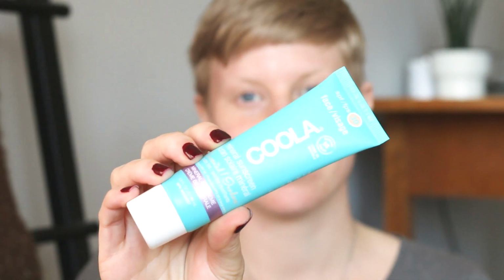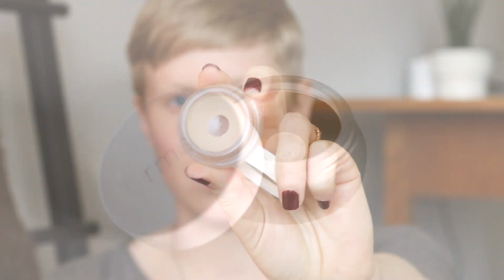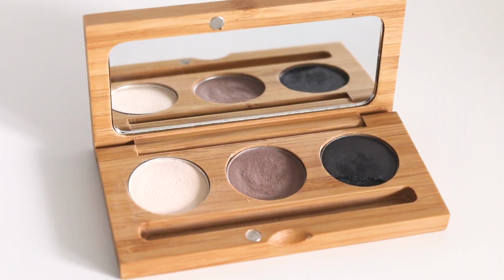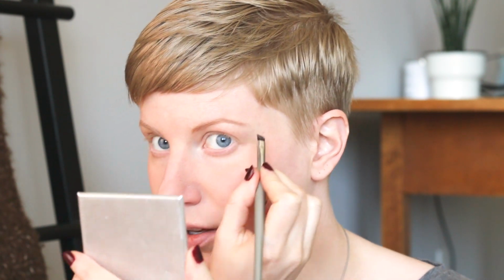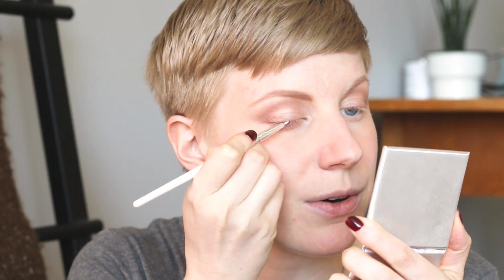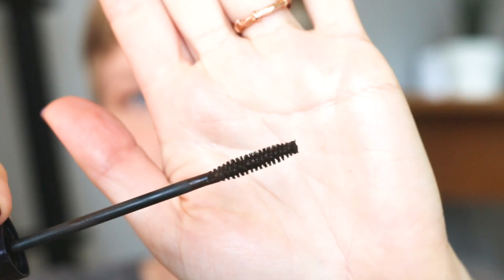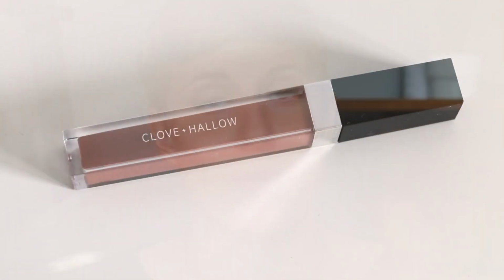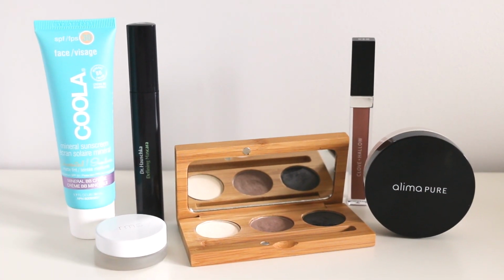Minimalist Makeup Capsule & Everyday Green Beauty Look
An updated makeup capsule with all greenbeauty products and the simple look I wear most days.

   - Brown - Clouded (matte)
   - White - Whisper (demi-matte)
   - Black - Onyx (demi-matte) they also have a matte black (Dapper) which I will probably replace mine with when it's used up.

👗Want to shop more consciously?

DoneGood is also a great resource to find conscious brands, some with exclusive discounts!

💚 ABOUT MY GREEN CLOSET
Hi! My name is Verena but most people call me Erin (my middle name). I studied Fashion Design & Technology and it was through this I became aware of and passionate about sustainable and ethical issues in the fashion industry. On this channel I share my journey to live more consciously and create videos to help you build a wardrobe that reflects both your style and values. 🌎

Thank you so much to anyone helping out with subtitling/translating for making this content more accessible!